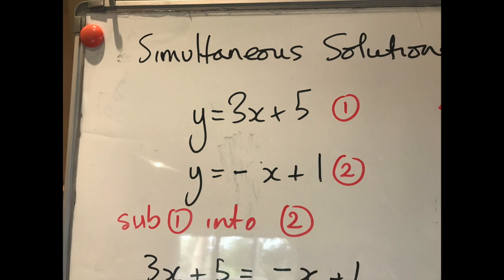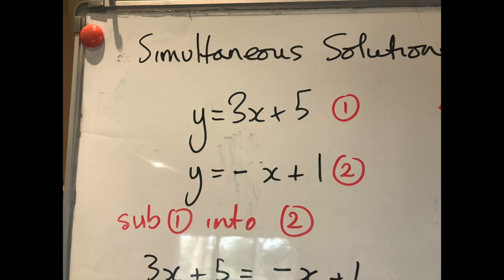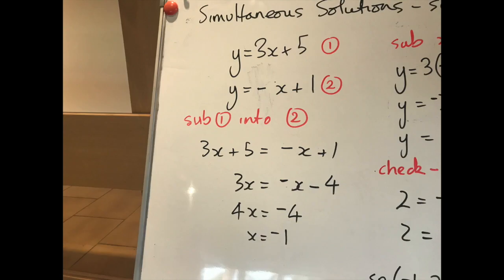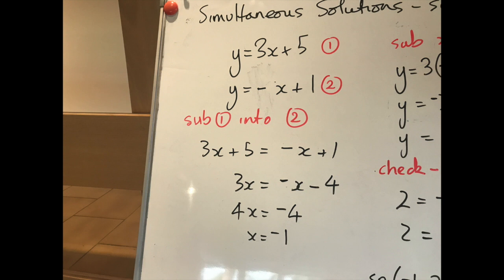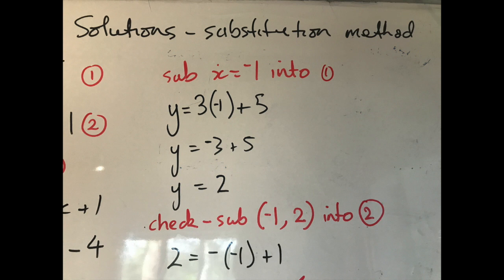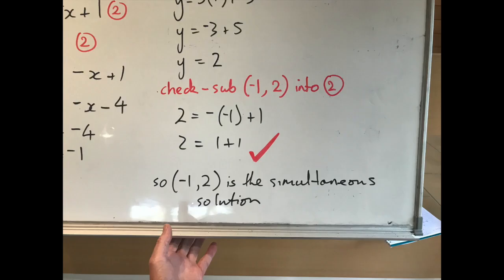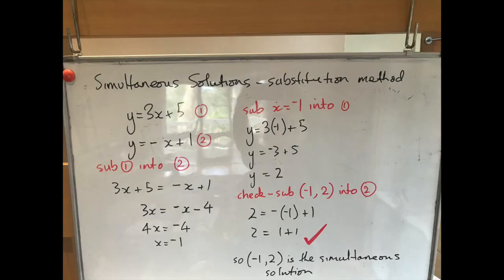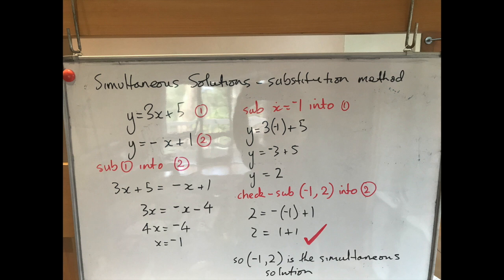Substitution method simultaneous equations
This video is about Substitution method simultaneous equations